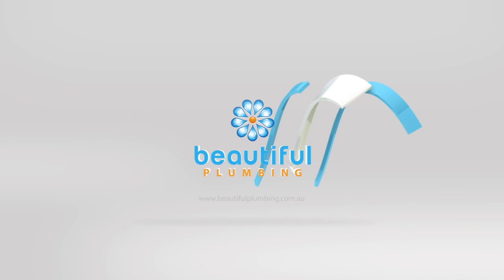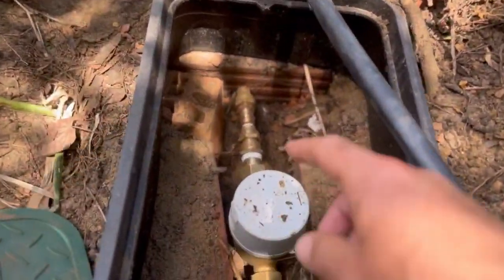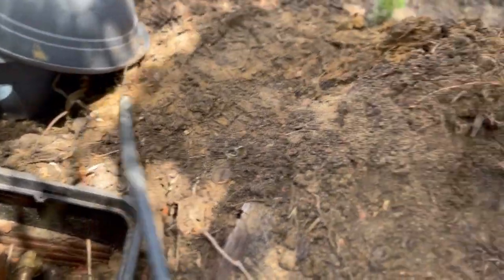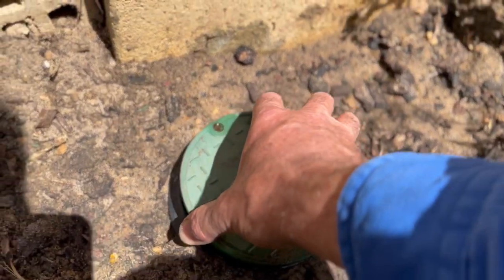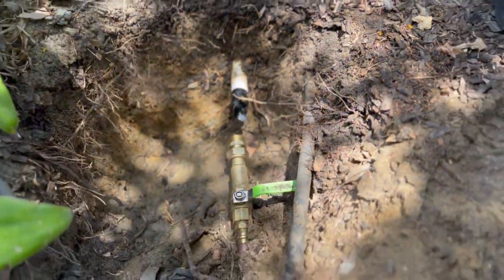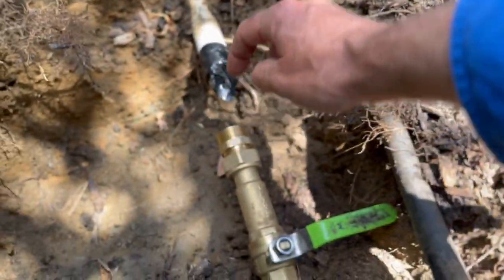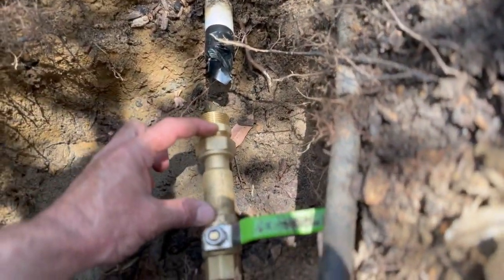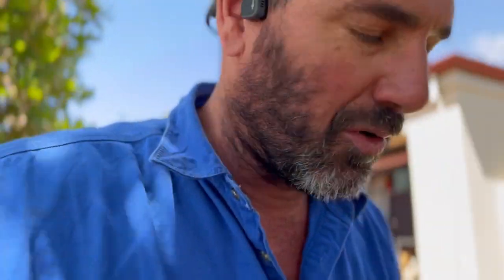How to Work Your Retic with Low Pressure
Does your retic stop working because of lower pressure to comply with the standards? Check this out 👀